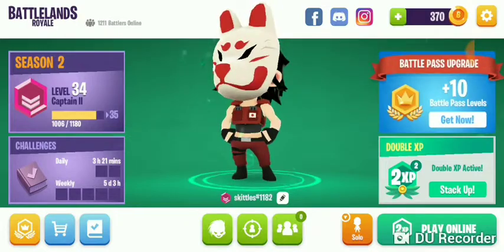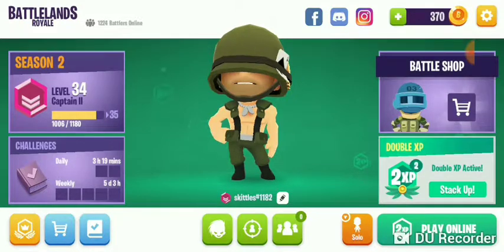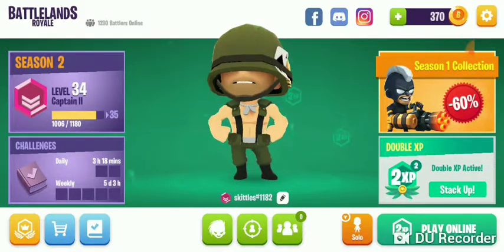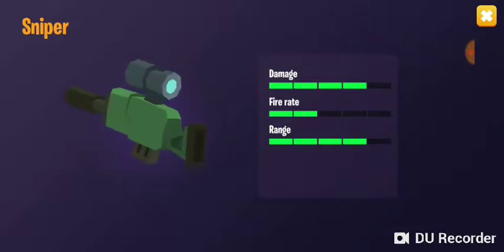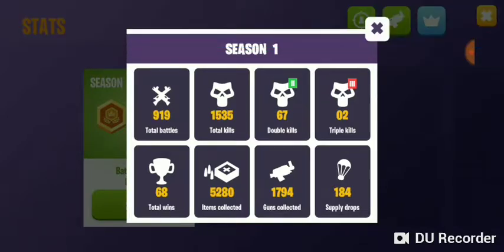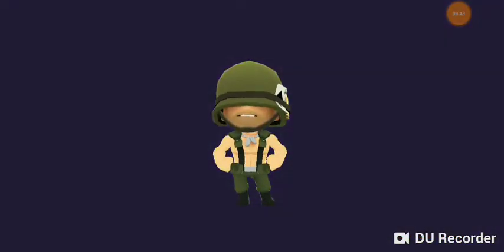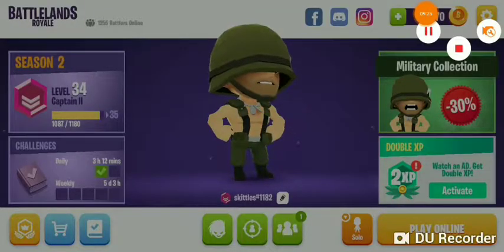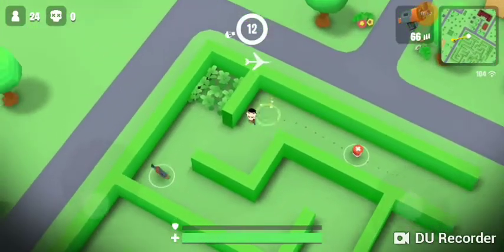Battle lands royale